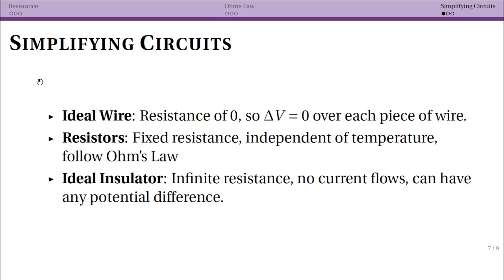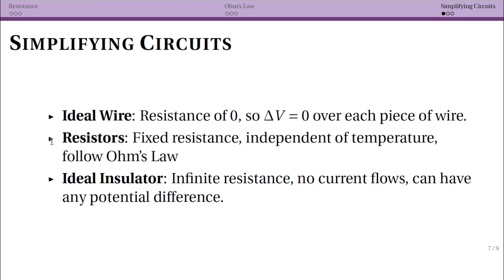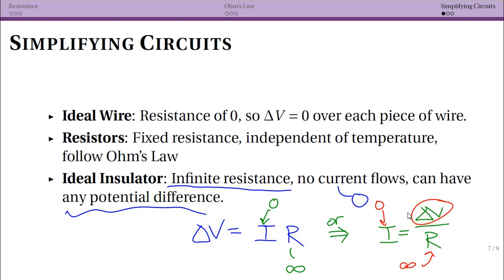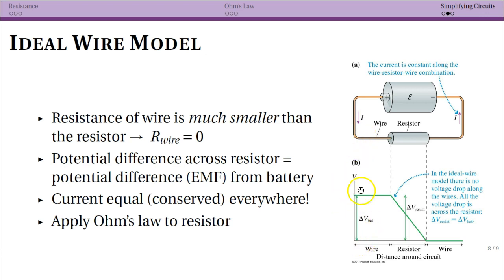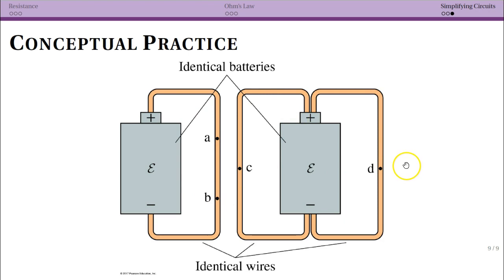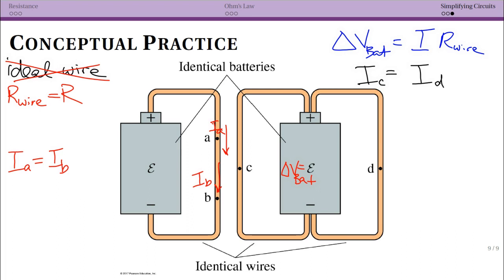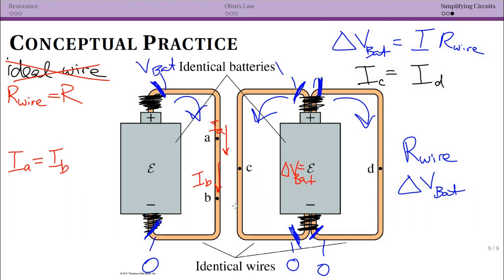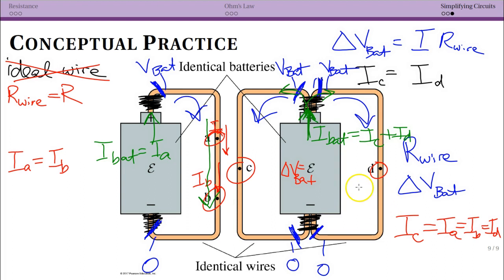SImplifying Circuits (27.5)